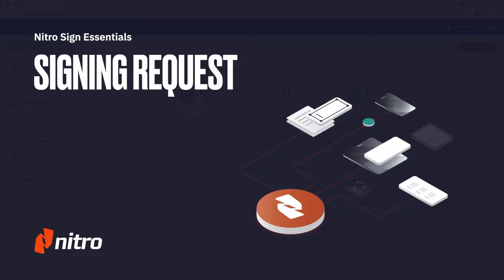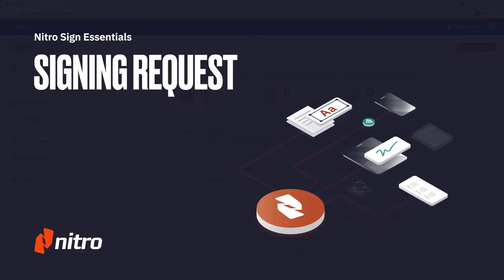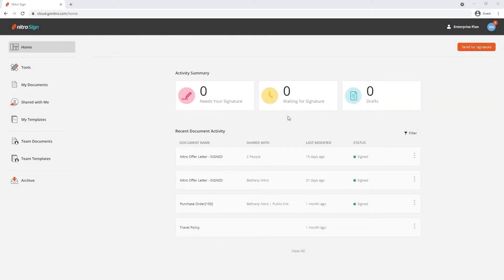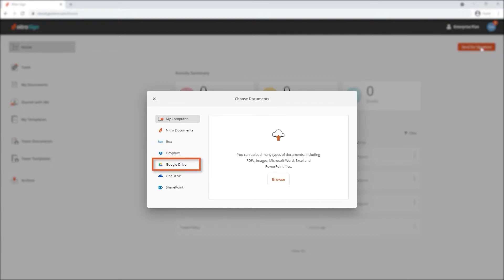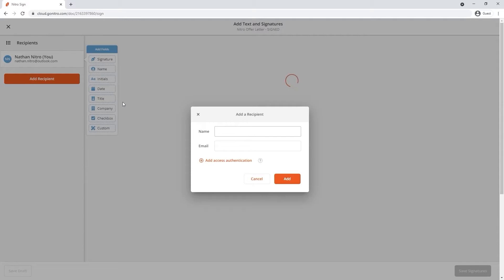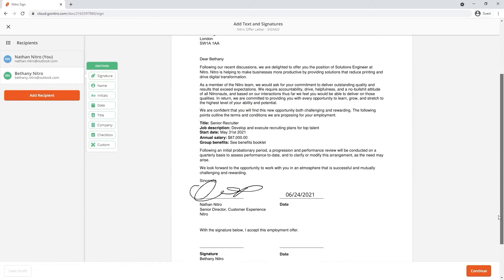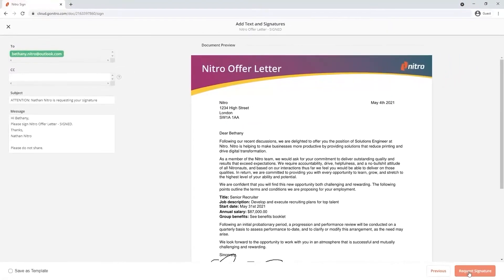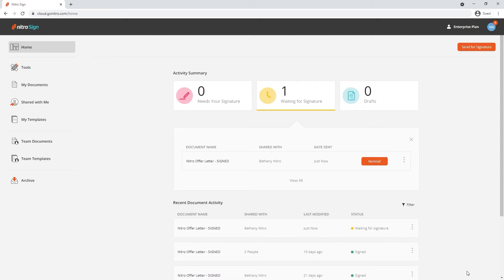Nitro Sign: Request Signature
Waiting on physical signatures can delay important agreements. With Nitro Sign, you can expedite the process by sending secure electronic signature requests directly to your recipients. This tutorial demonstrates how to upload documents, specify signer details, and track the status of your signature requests, ensuring a faster and more efficient workflow.